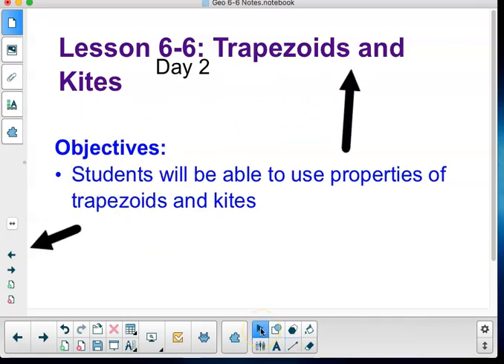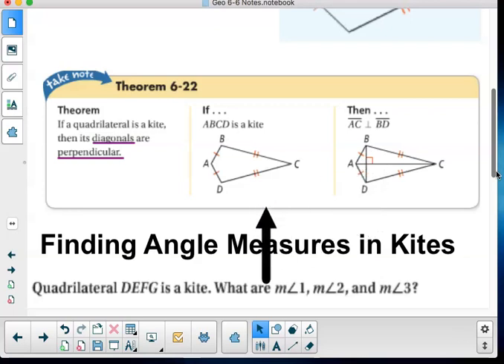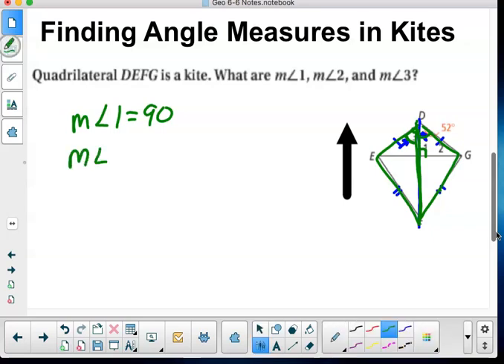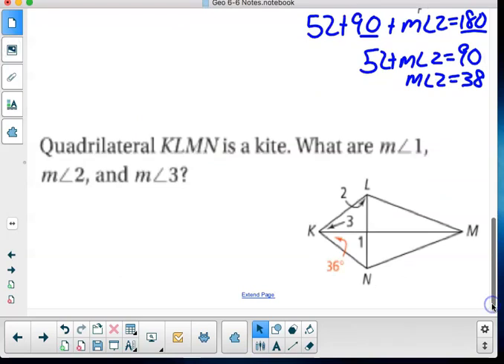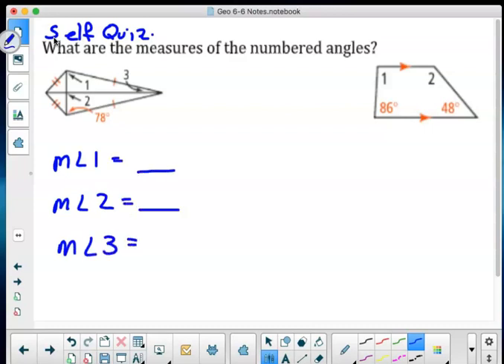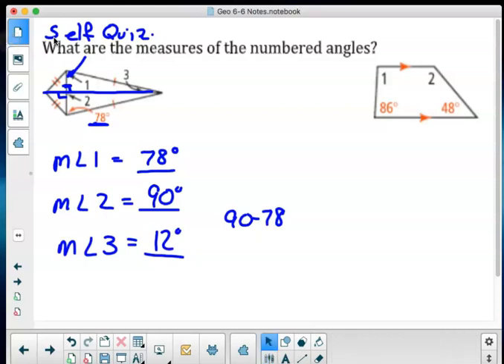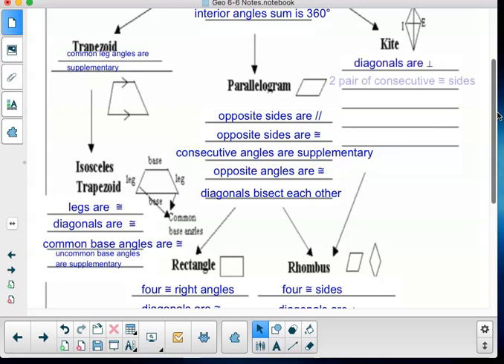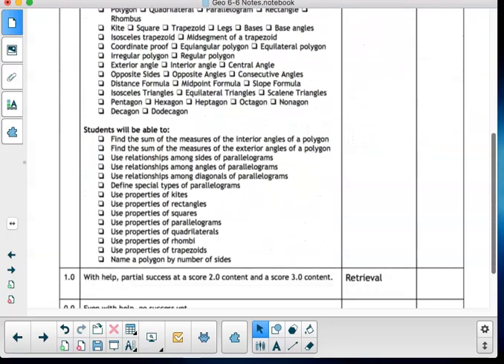Geo 6 6 Day 2 Class Notes Video